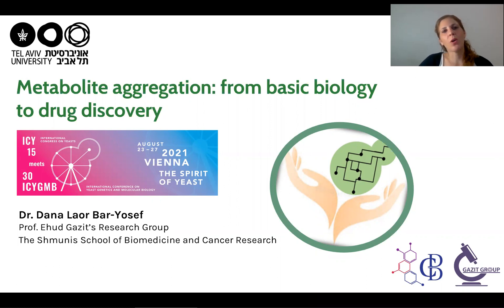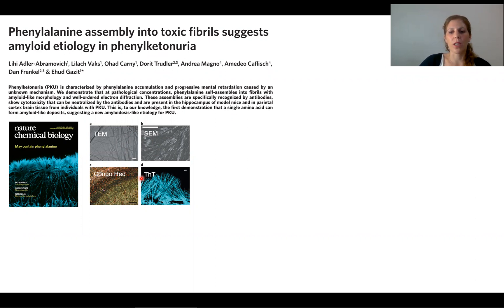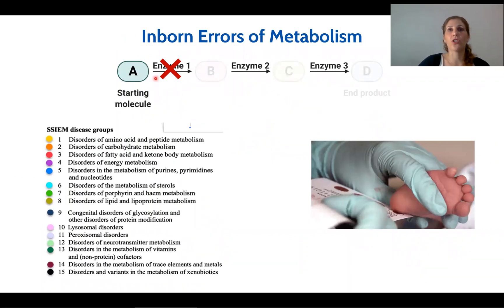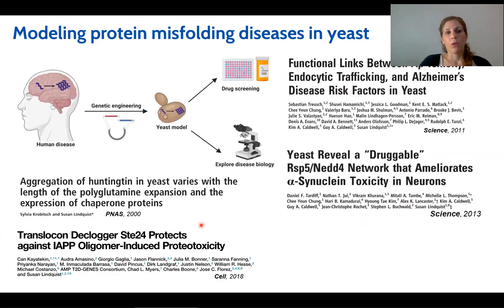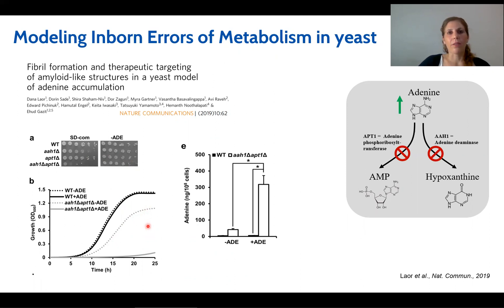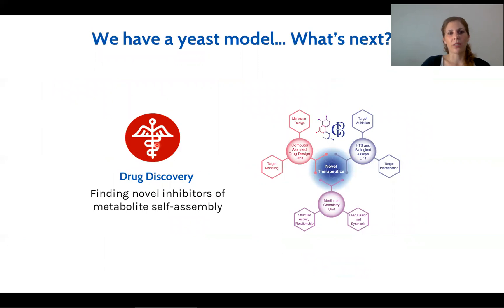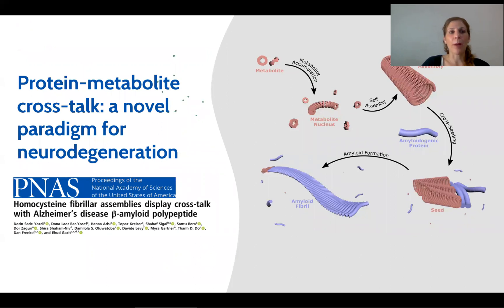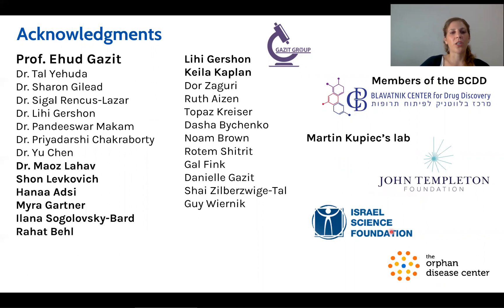Metabolite aggregation: from basic biology to drug discovery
Metabolite aggregation: from basic biology to drug discovery". Lecturer: Dr. Dana Laor Bar-Yosef, the head of this project.
The 15th International Congress on Yeasts and the 30th International Conference on Yeast Genetics and Molecular Biology.
The conference was held online from August 23 to 27, 2021